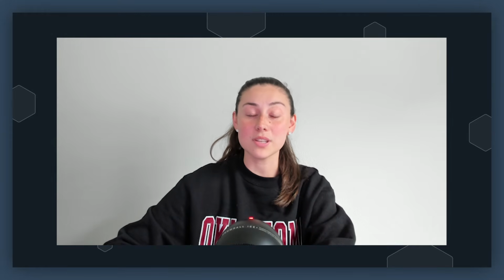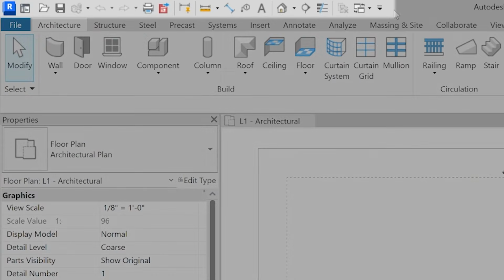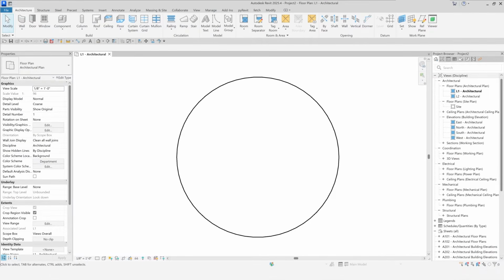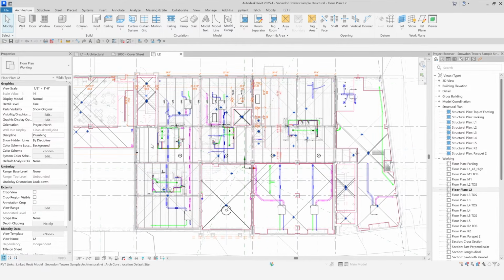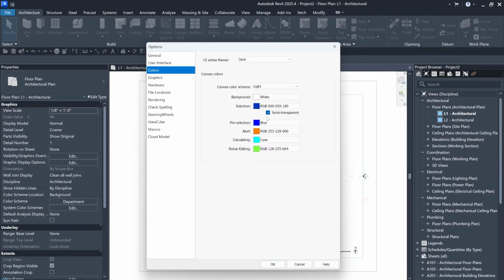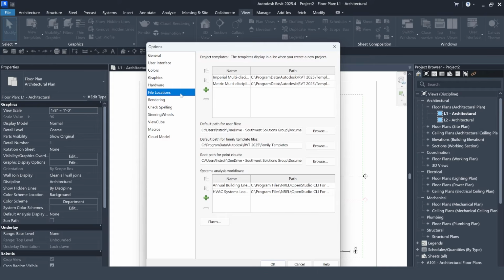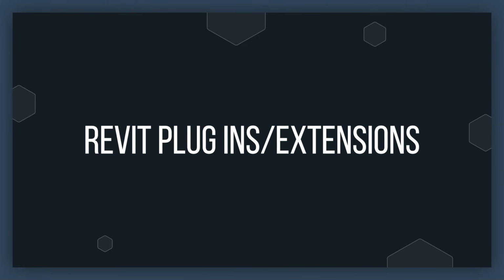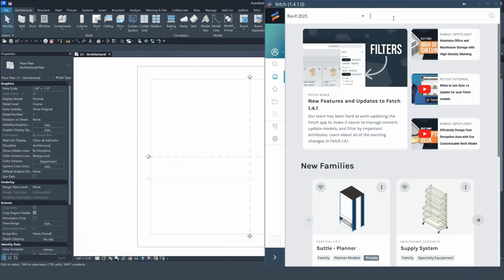The Ultimate Revit Setup Guide for Beginners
Unlock the best Revit experience with this ultimate beginner setup guide! In this video, I will walk you through customizing your Quick Access Toolbar, organizing the Properties and Project Browser, dialing in your UI, and using extensions to enhance your Revit workflow. Whether you're just starting or need a refresh, this video has everything you need to work smarter in Revit!

Chapters:
00:00 – Introduction
00:32 – Properties Panel and Project Browser
01:59 – Quick Access Tool Bar
03:25 – GPU & Smooth Lines
04:42 – Essential Preferences
05:20 – View Discipline
06:16 – Double-Click Options
06:52 – Background Color and Canvas Mode
07:36 – Preselection & Selection Colors
08:13 – Keyboard Shortcuts
09:25 – File Locations & Spell Check
10:42 – Temporary Dimensions
11:29 – Revit Plug-ins/Extensions
13:42 - Outro